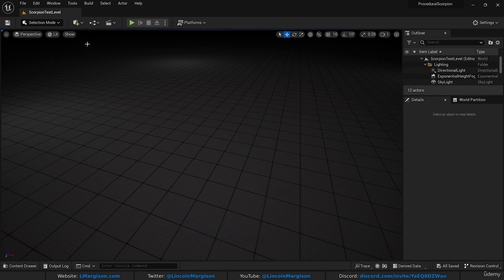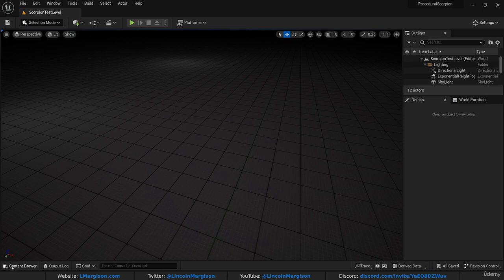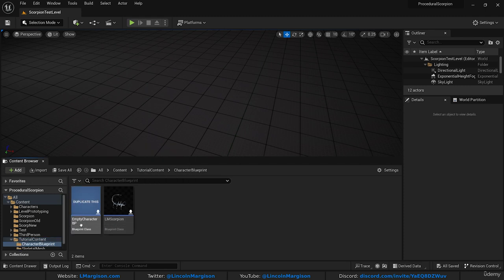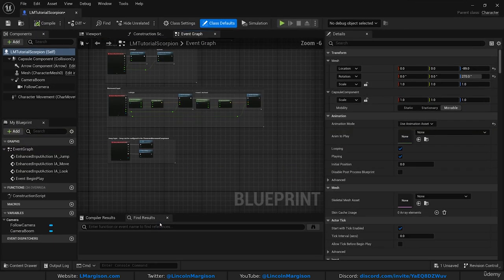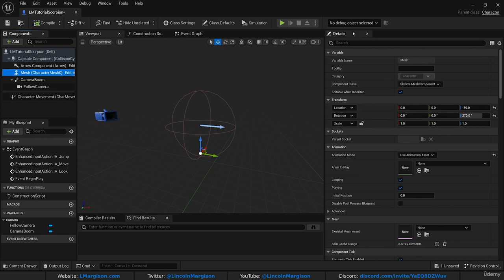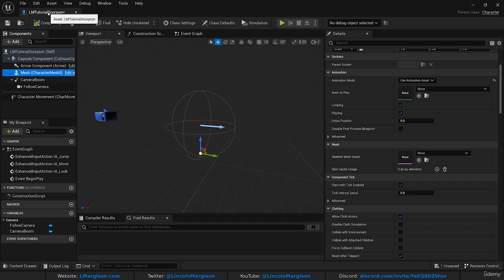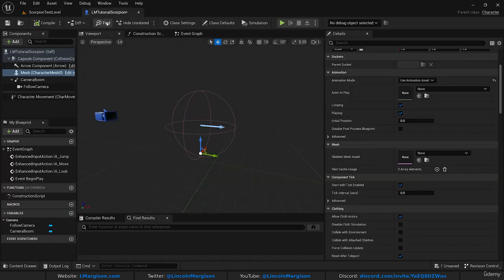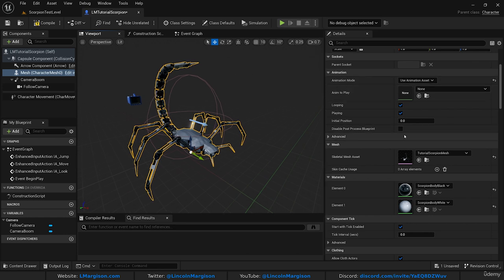2 - 1 Initial Character Blueprint setup